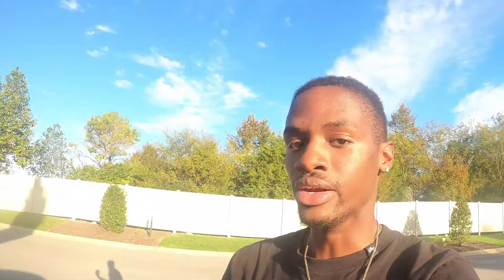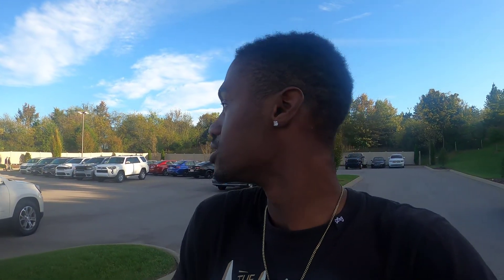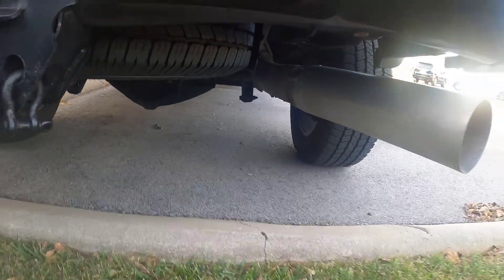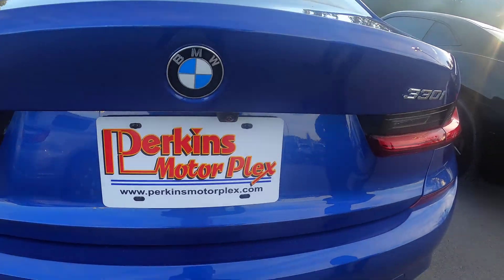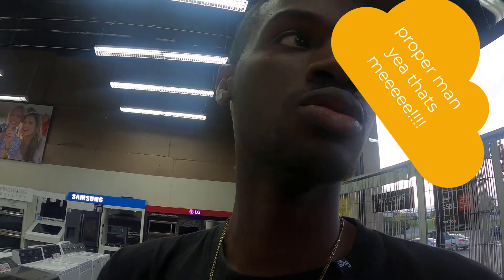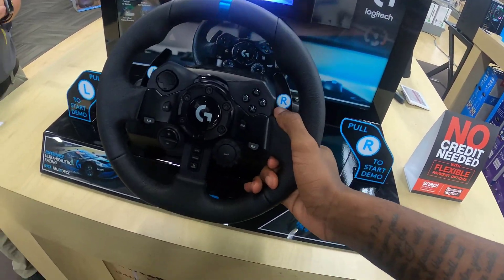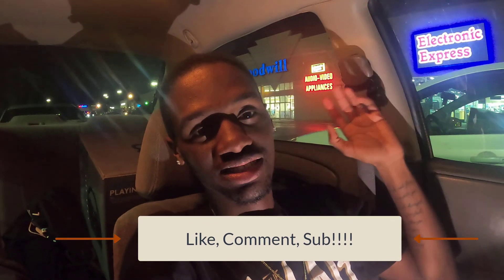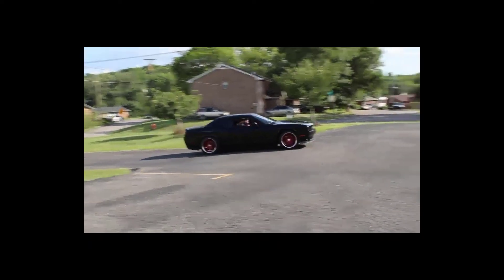Tesla P100D Look To Good!!!!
Show some love and support and comment what cars y'all want to see so I can bring them to the channel please. Y'all go follow on instagram at rome2exotic and add on snap chat at rome2exotic. Love y'all exoticgang!